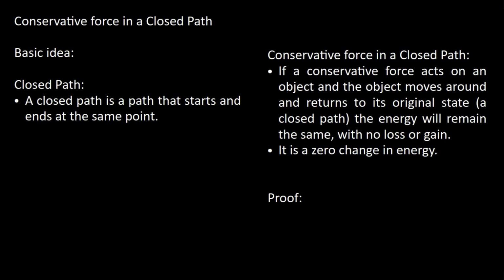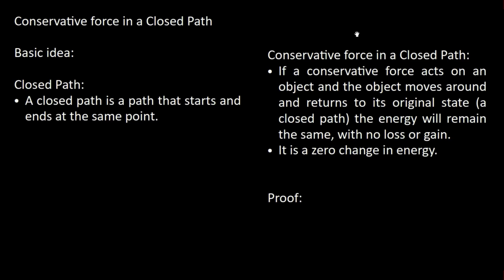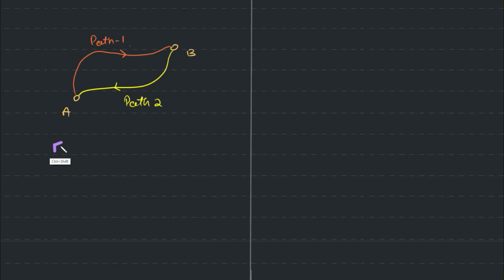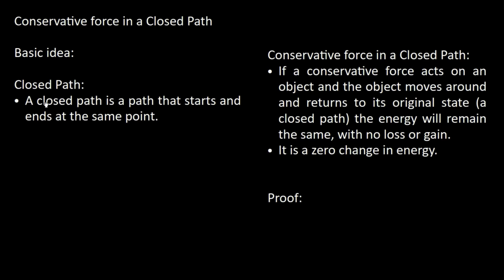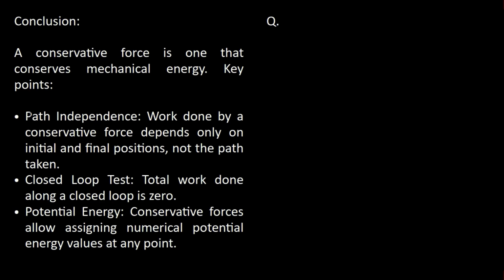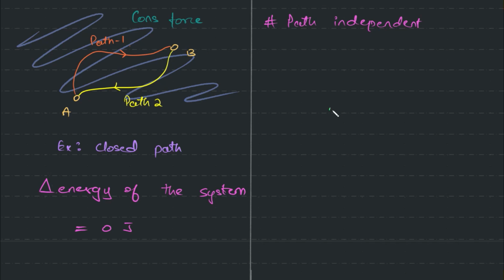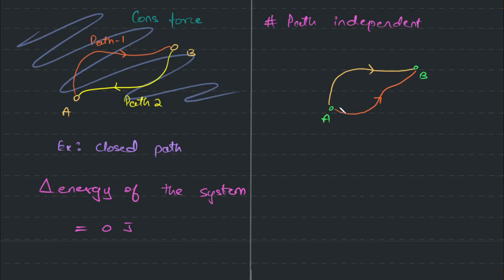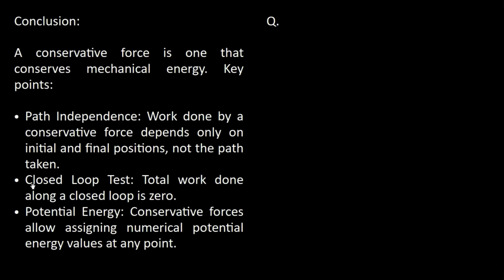02 F3 D1 Conservative Force in Closed Loop